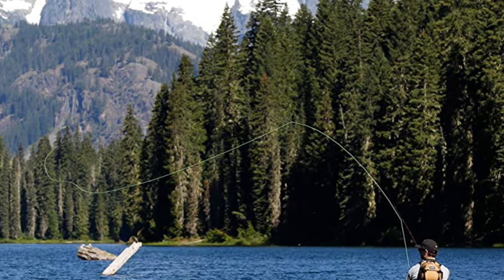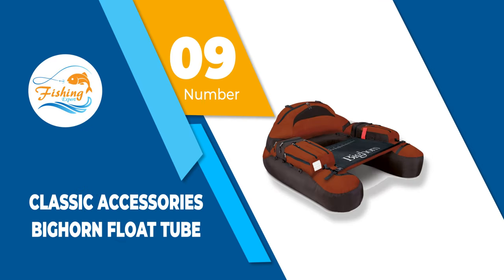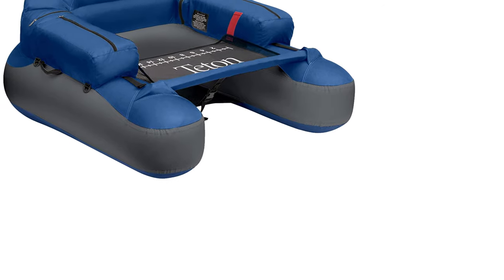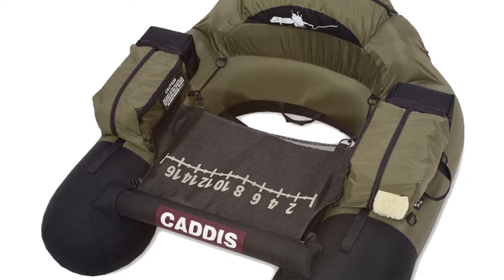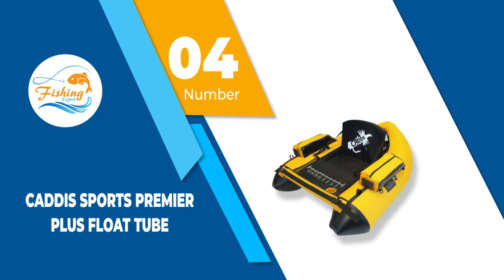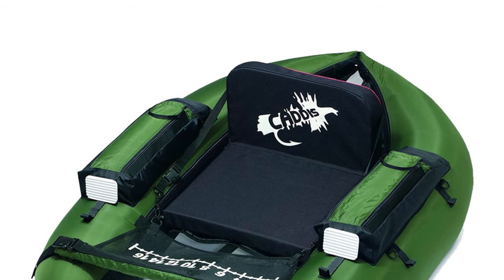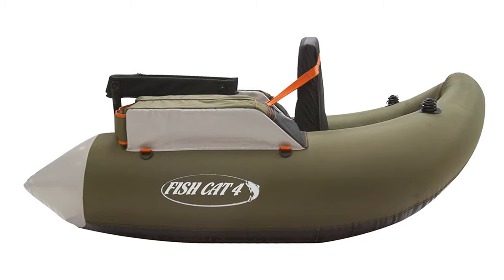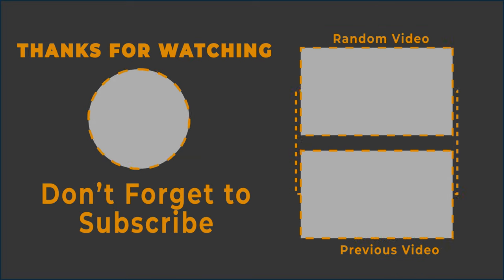Top 10 Best Float Tubes Review - Portable and Comfortable!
some fishermen go as far as customizing their float tubes to have lights, an umbrella in case of rain or strong sunlight, and even rod holders. For safety reasons, float tubes are not advised to be used on rivers as the current could take the fisherman far away while strong currents could even overturn the float tube.

Also, for safety precautions, no ropes of any kind are used to hold the float tube say to a car or a tree as the fisherman can potentially get tangled and hurt. Moreover, for safety precautions, individuals using the best float tubes to fish are recommended to wear a life vest at all times.

Best Float Tubes  List:

1.  Classic Accessories Cumberland Float Tube

2. Outcast Fishcat 4-LCS Float Tube

3. Caddis Sports Pro 2000 Best Float Tube

4. Caddis Sports Premier Plus Float Tube

5. Classic Accessories Togiak Float Tube

6. Caddis Sports Nevada U-Shaped Float Tube

7. Classic Accessories Teton Fishing Float Tube

8. Teton Float Tube

9.  Classic Accessories Bighorn Float Tube

10. Outcast Super Fat Cat LCS Best Float Tubes